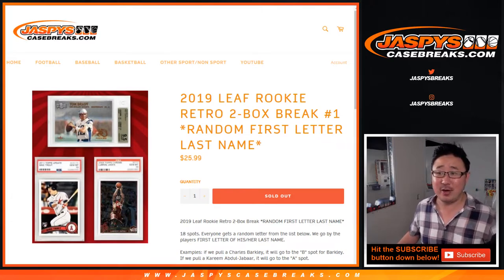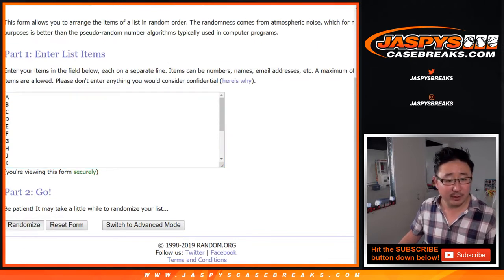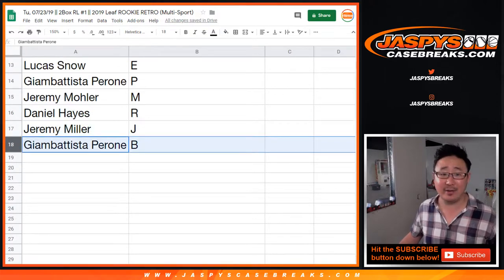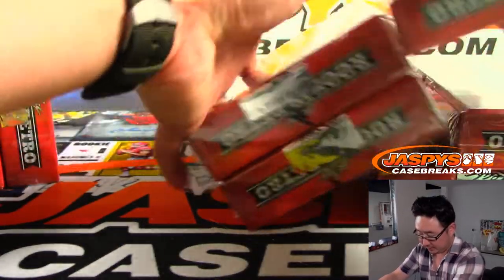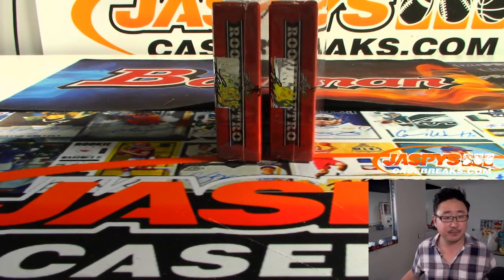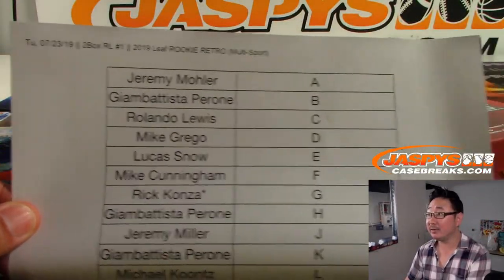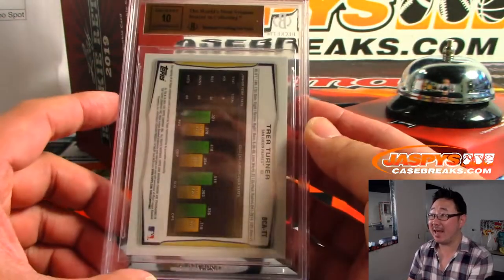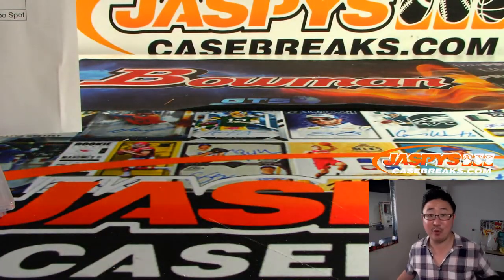Tu, 07/23/19 || 2Box RL #1 || 2019 Leaf ROOKIE RETRO (Multi-Sport)